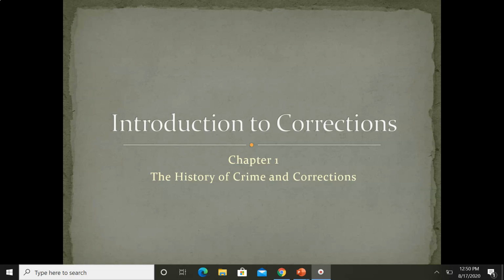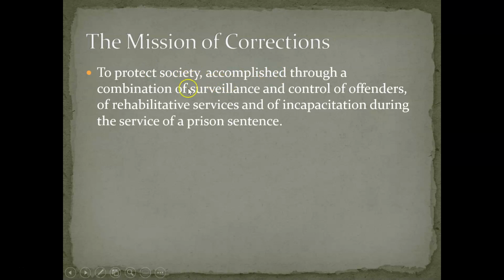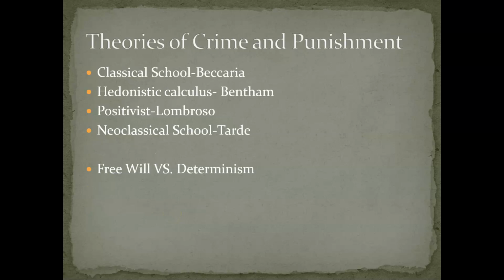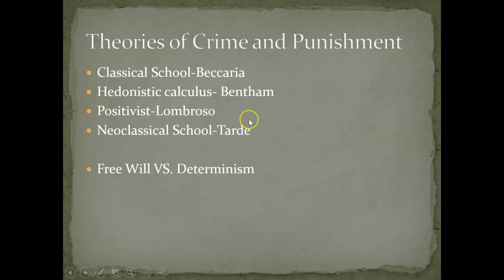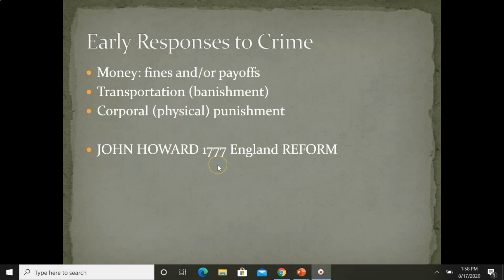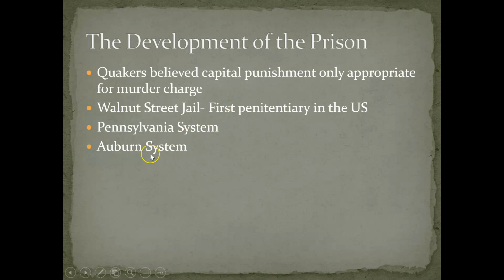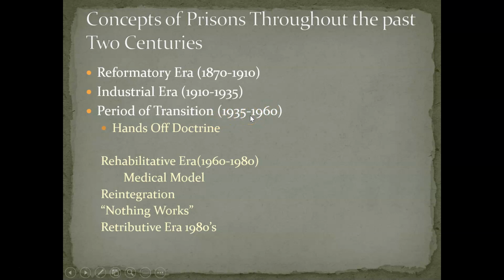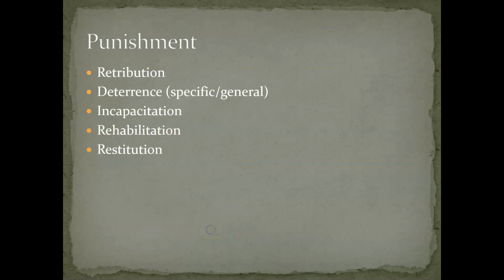crim 20 chapter 1